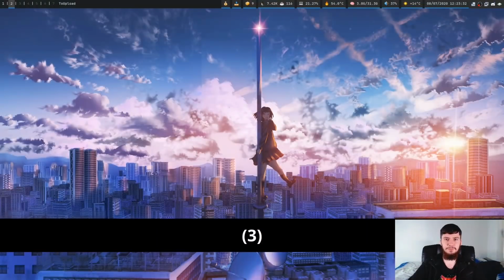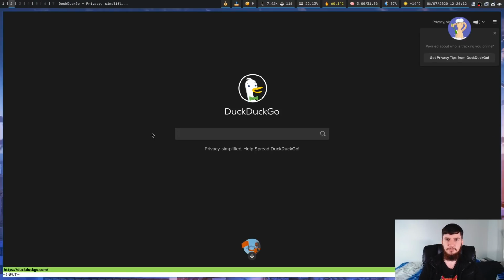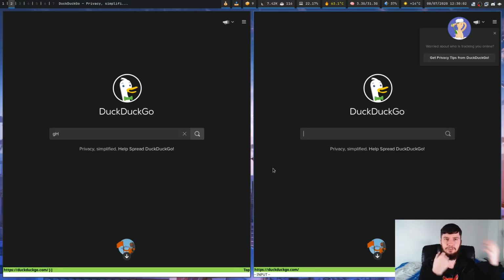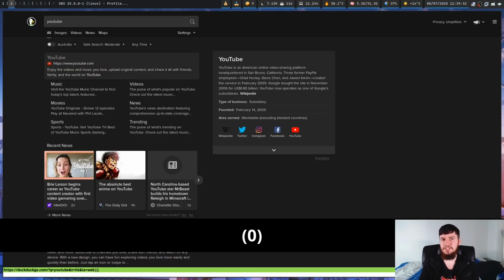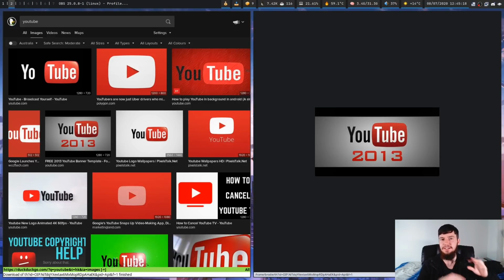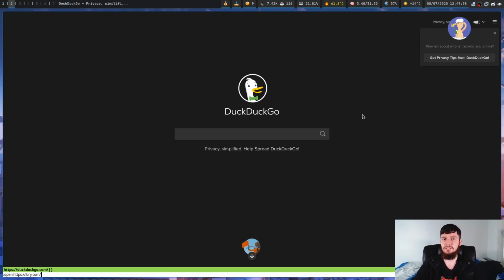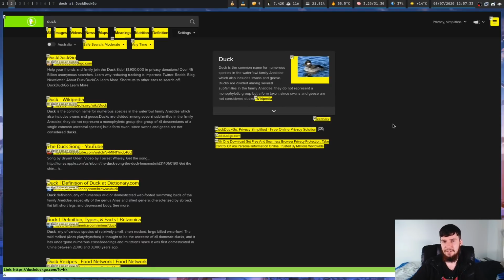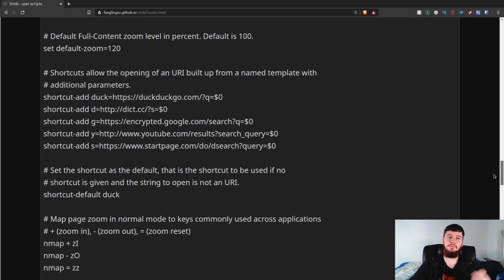Vimb: Vim Like Web Browsing Has Never Been This Easy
► ETH Wallet Address: 0x80451867c86bdf08c3888d407c1e3fcb6add61ed

So there are a bunch of plugins out there like vimperator which adds vim keys into Firebox but what if you take that idea and smash it into a web engine and build an entire web browser around that, well that's how you get something like Vimb

Credits
🎨 Channel Art:
All my art has was created by Supercozman